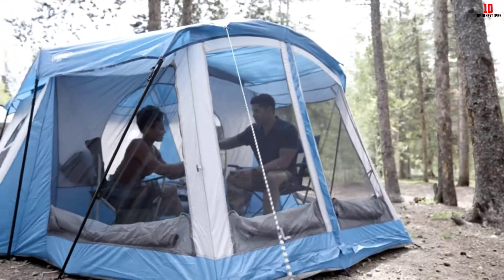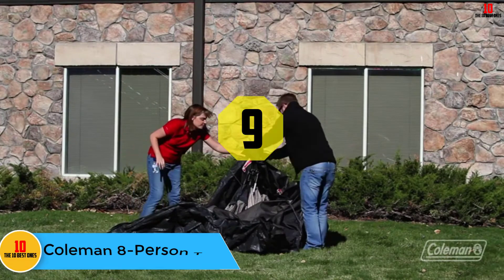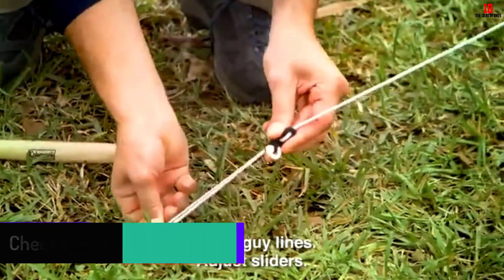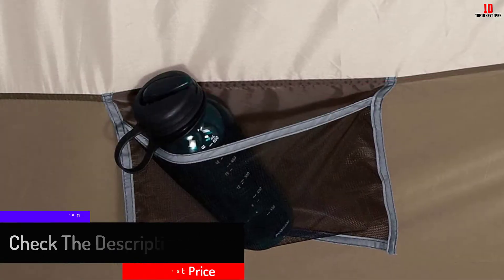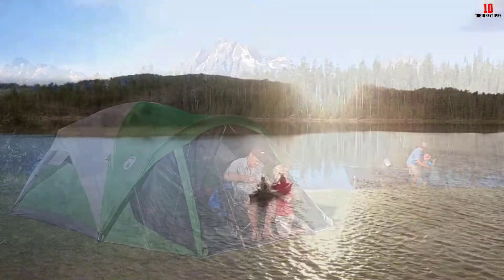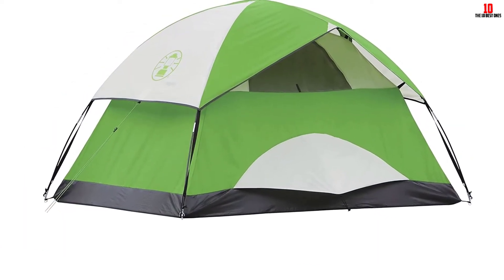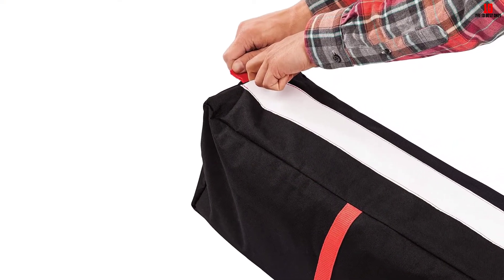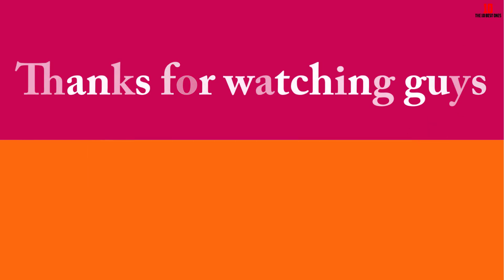✅Top 10 Best Camping Tents of 2024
✅10. Coleman Red Canyon Camping Tent

✅9. Coleman 8-Person Tent

✅7. Coleman Camping Tent 8 Person Montana Cabin Tent

✅6. Wenzel Klondike 8 Person Water Resistant Tent

✅5. Coleman Evanston Screened Camping Tent

✅3. Sundome 3 Person Camping Tent

✅2. Coleman WeatherMaster Camping Tent

✅1. Wakeman 2 Person Tent